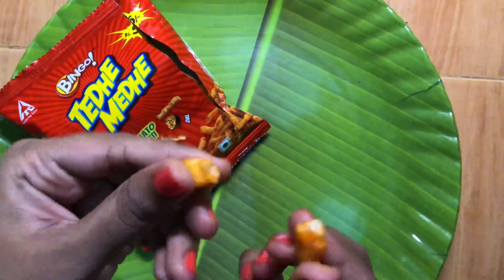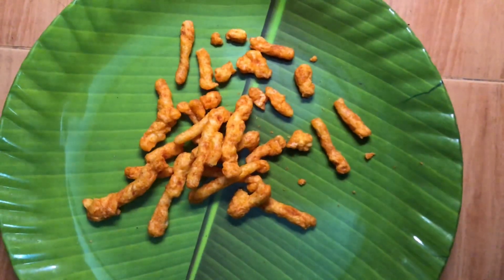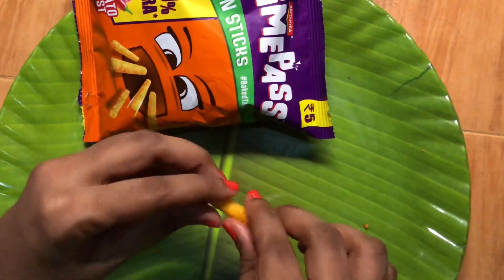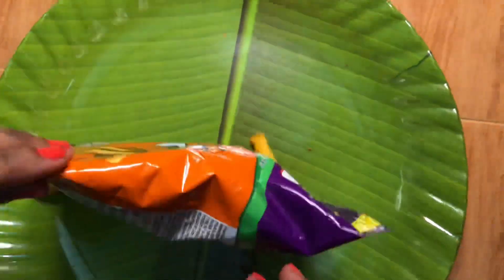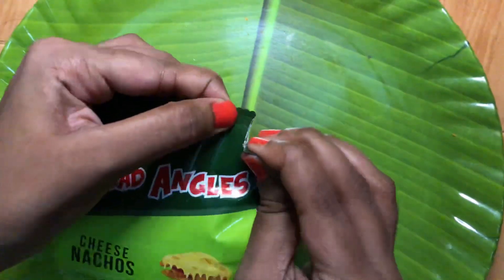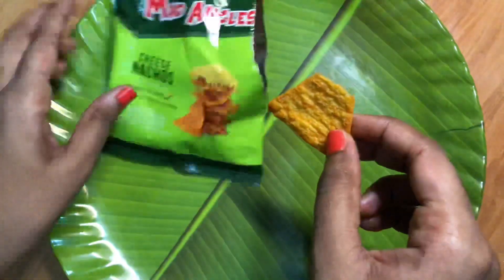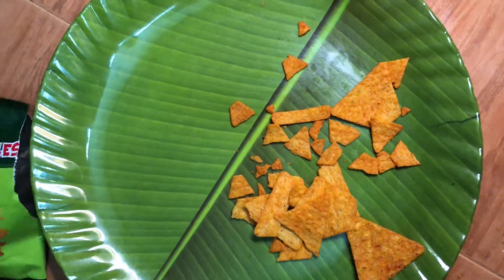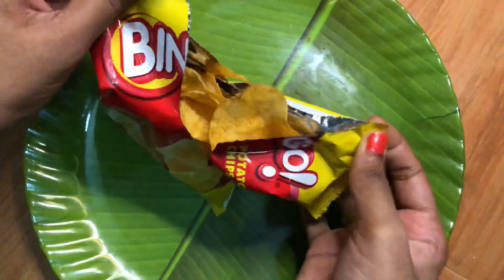Which is your favourite snack? | Bingo| Britannia | Dukes | Dark fantasy | Snacks Unwrapping | ASMR😋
Enjoy the visual treat of unwrapping snacks
1.
2.
3.
4.
5.
6.
7.